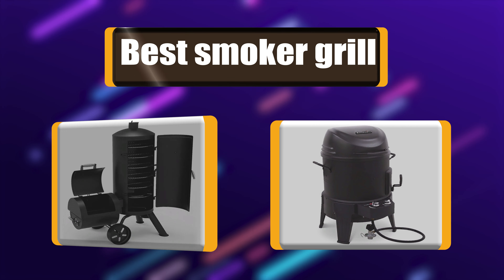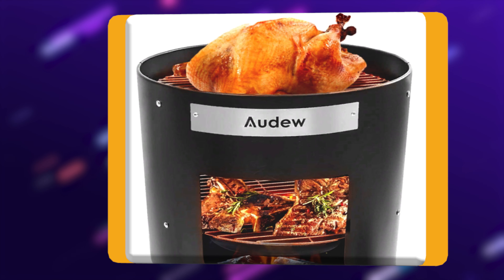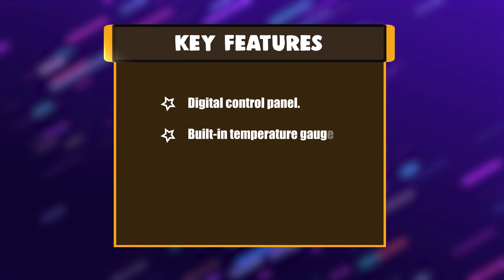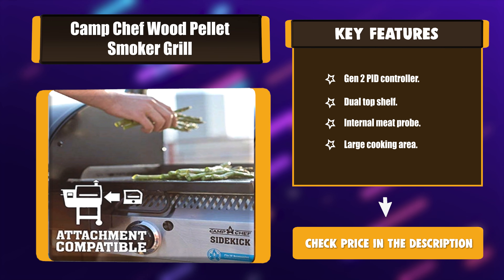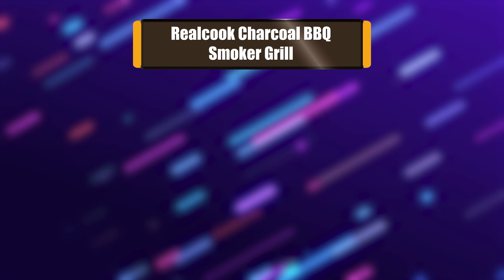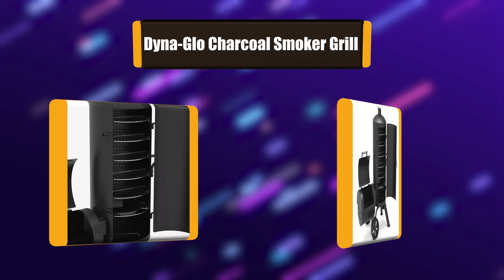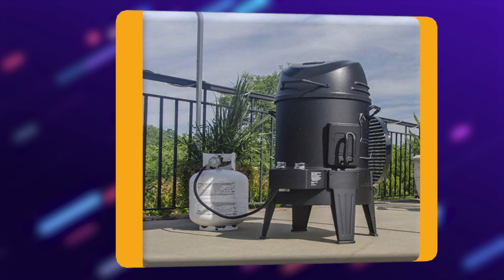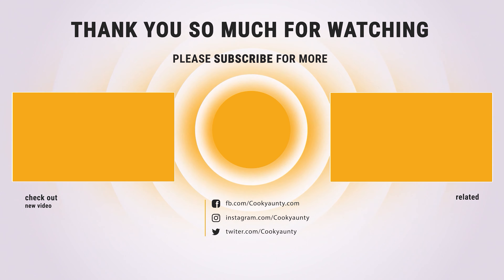Best Smoker Grill in 2020 – Buyer's Favorite Pick!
Best Smoker Grill
You’re looking for the best smoker grills, that’s why you’re here. Welcome. But you’re wondering why this video is the shared for the best smokers in 2020. That’s OK, keep watching.

Best Seller in 2020

Our complete review, including our selection for the year's Best_Smoker_Grill , is exclusively available on cookyaunty

These Best Smoker Grill Video Buying Guide Included Products Are:

1. Char-Broil The Big Easy TRU-Infrared Smoker Grill
2. Dyna-Glo Charcoal Smoker Grill
3. Realcook Charcoal BBQ Smoker Grill
4. Traeger Grills Pro Series 22 Pellet Smoker Grill
5. Camp Chef Wood Pellet Smoker Grill
6. Masterbuilt Digital Charcoal Smoker Grill
7. Audew Charcoal Smoker Grill

For the most delicious meals imaginable, the best smoker grill provides additional flavour to meats and vegetables that aren’t found with any other cooking method and today, we’re rounding up the best smoker grills on the market. Using scented woods that ignite and steam food so it is cooked to perfection and flavored with the most delectable tastes.

If you’re an avid chef or simply looking for another way to ensure moist food every time, there are so many options to choose that it can seem rather daunting. Take a look through our list that has been completely collated using customer reviews and you’ll find the perfect model to suit your needs – as approved by normal people, just like you!

SmokerGrill cookyaunty kitchen Smoker_Grill_in_2020 , Best Smoker Grill in 2020, Top Smoker Grill in 2020, Smoker Grill Reviews